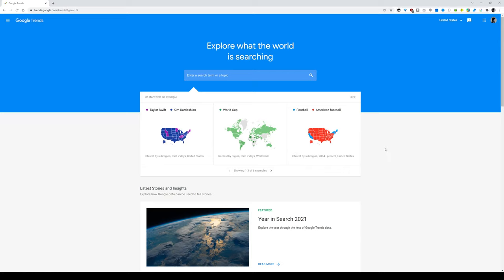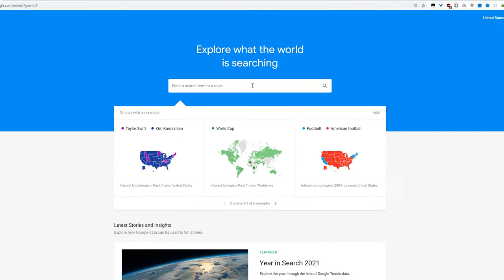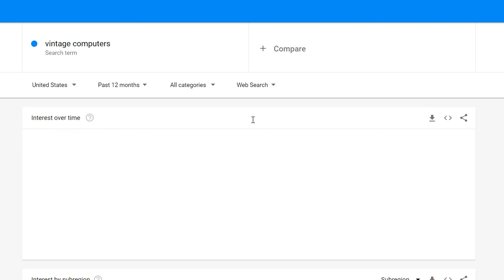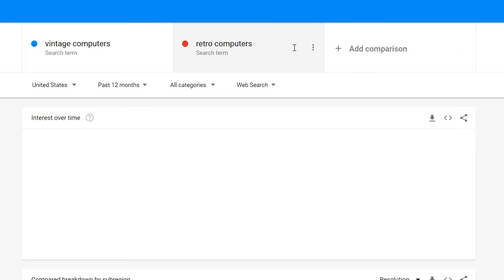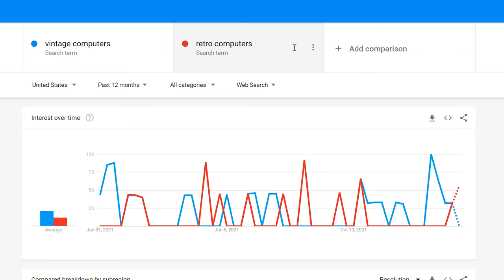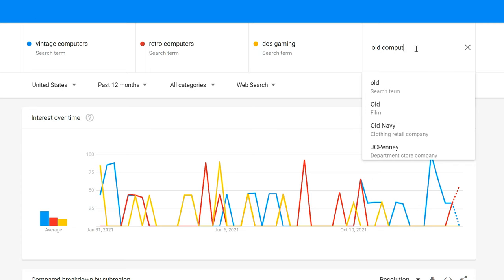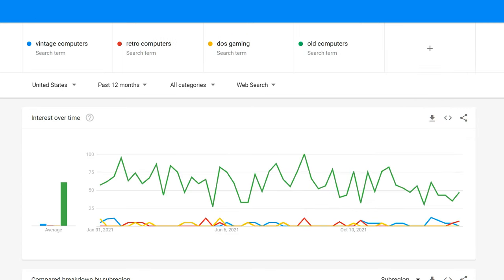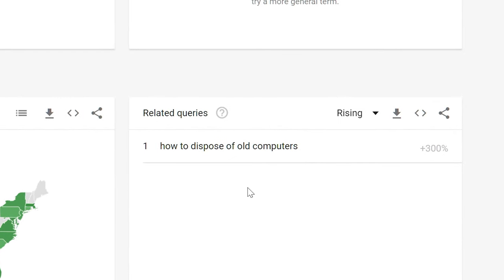Vintage Computing: The Struggle Is Real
Quick video for LOLz

Want to support me, and help me make more videos like this?  Consider becoming a patron